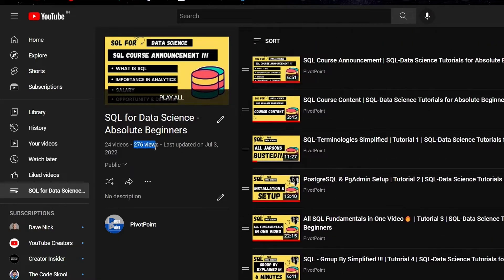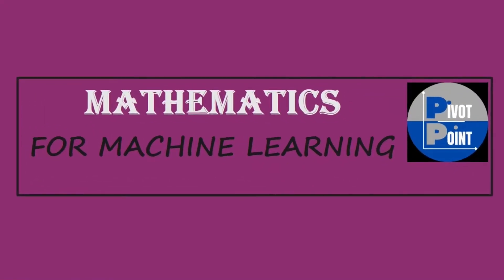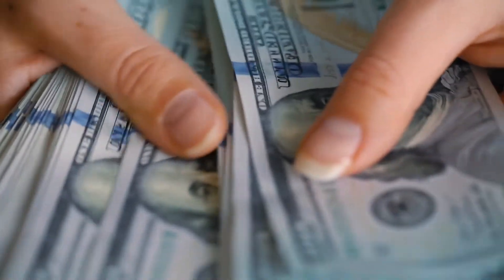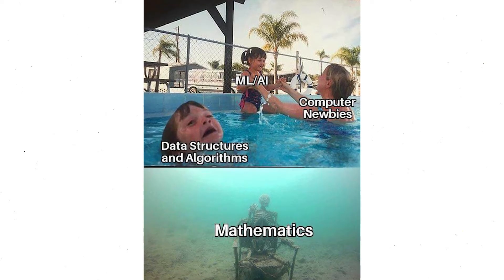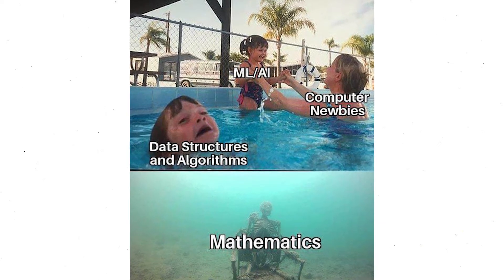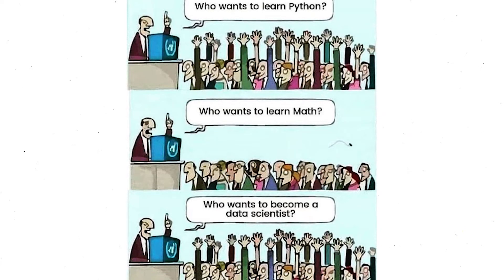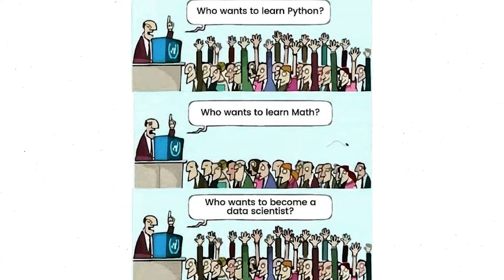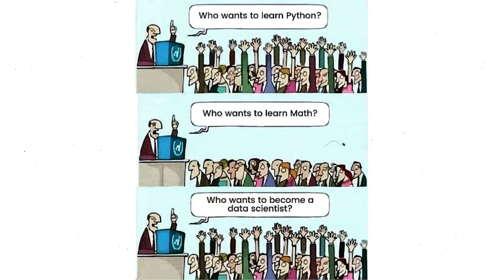Mathematics for MACHINE LEARNING🔥🔥🔥| Course Announcement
Hello learners, with this announcement video we are starting a new course on Mathematics for ML. This will be very helpful for anyone who wants to get into Machine Learning/Data Science/Advance Analytics or someone who is already working in these areas.